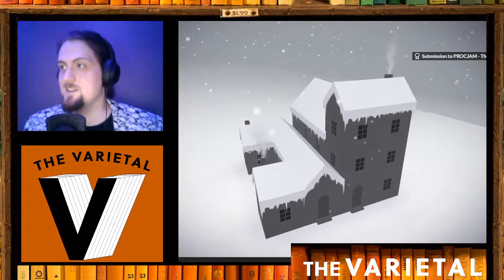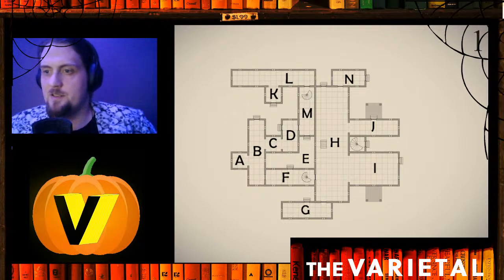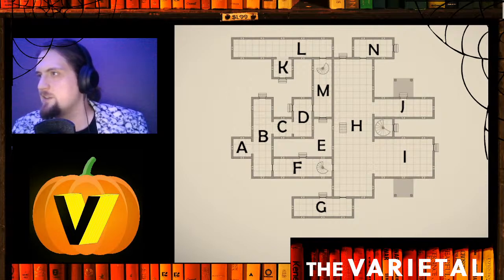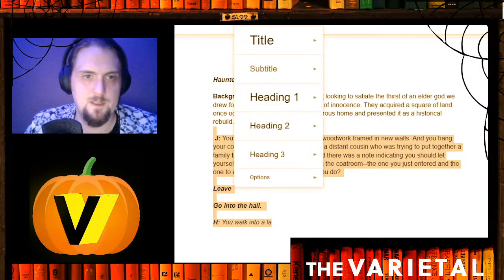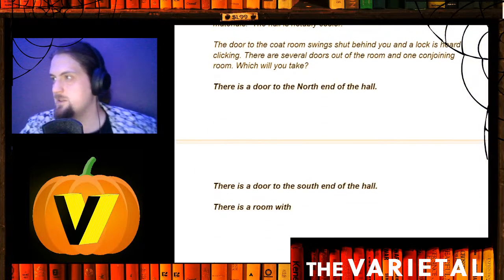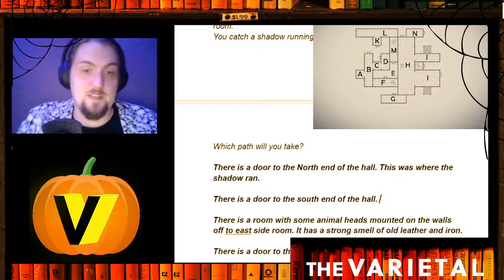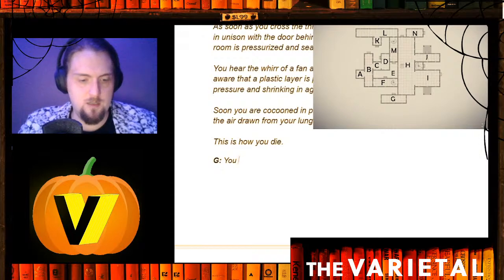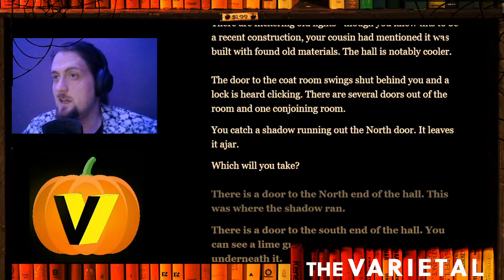Let's Design a Haunted House - The Varietal Show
Stream starts: 3:38
Stream ACTUALLY starts: 8:23
Litgames: 8:55
The Haunted House Review: 59:54

Together we create a floor plan for horror and start to turn it into a text-based adventure!

Logos and Branding designed by Delaney Yvonne (@delaneyyvonne - Instagram)

Picture by Jason Leung on Unsplash